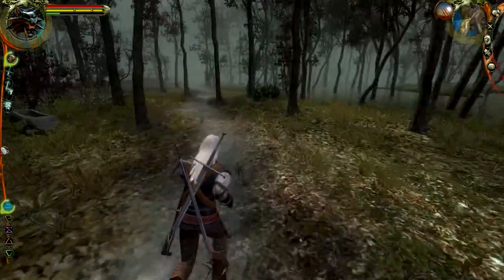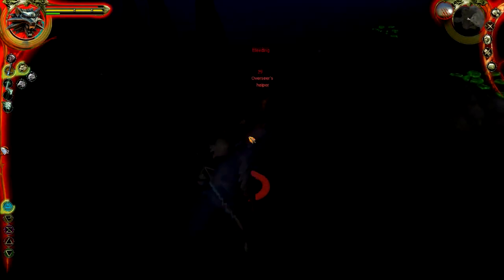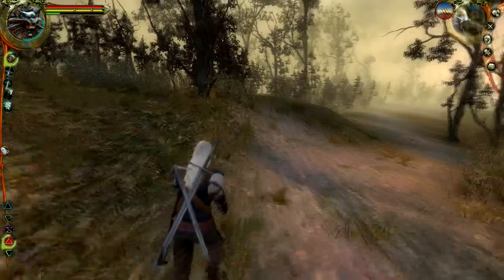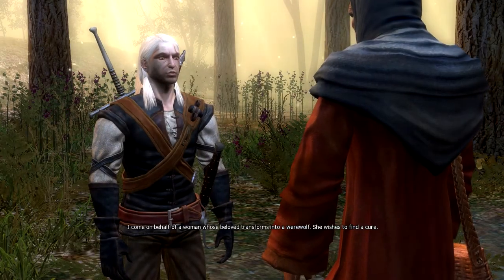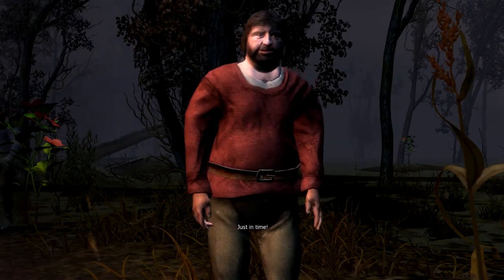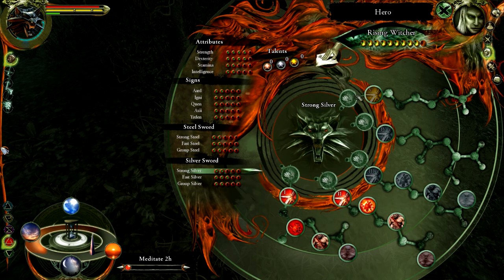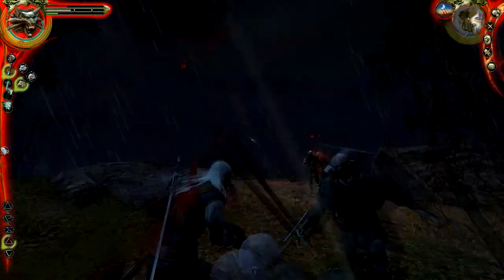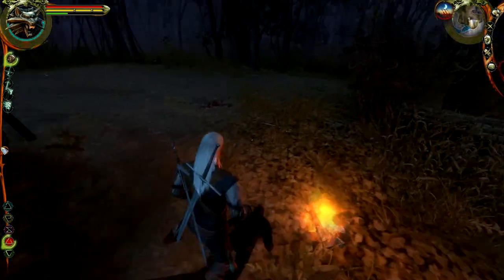The Witcher: Enhanced Edition [Blind, HD] #31 - Massive Salamandra Battle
Welcome to a blind playthrough of The Witcher Enhanced Edition Director's Cut. Geralt scours the swamp in search of the Salamandra. He finds them hiding out in the Scoia'tael training camp.